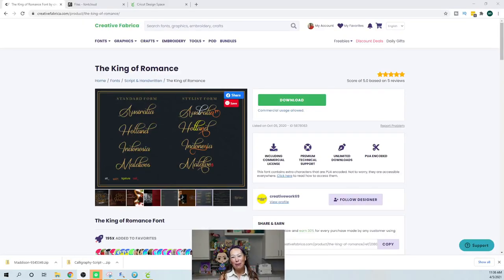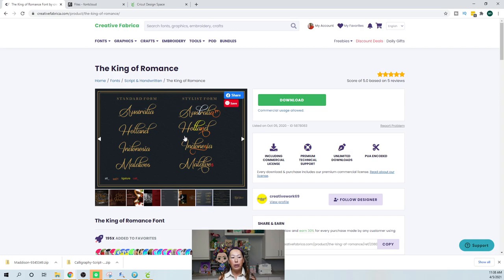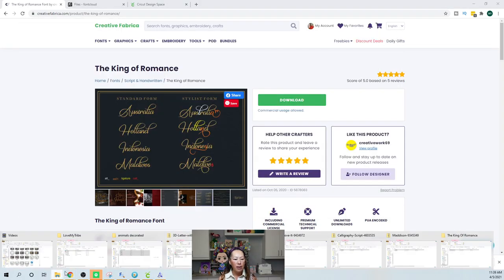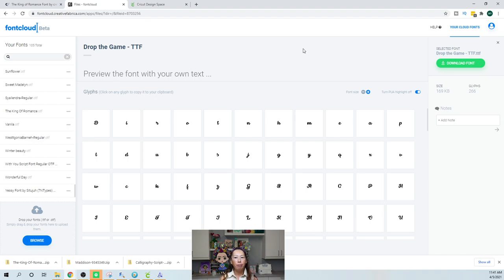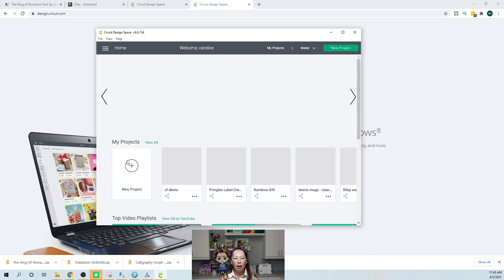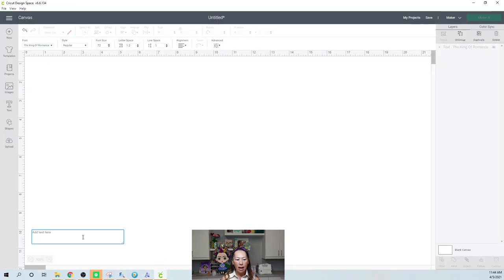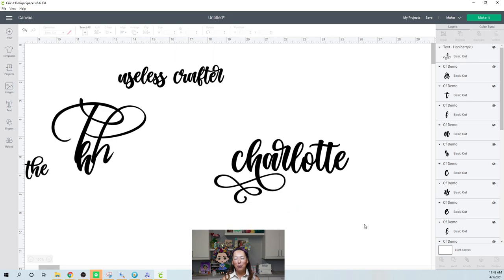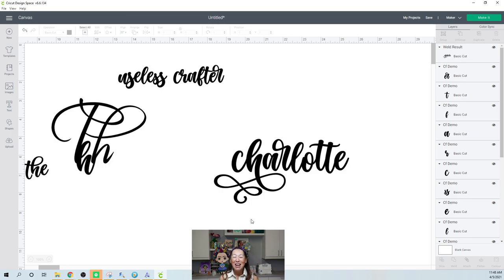Cricut Design Space Tutorial: How to Access Glyphs / Swirls / Swooshes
Hello and welcome to a new video from The Useless Crafter! This time I will show you how to add all those beautiful glyphs / swirls / swooshes to your designs.